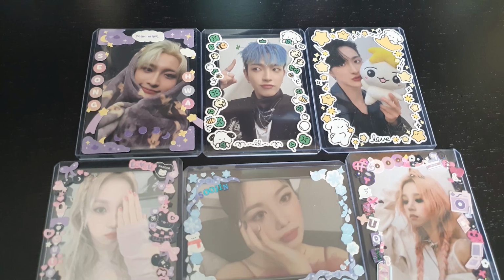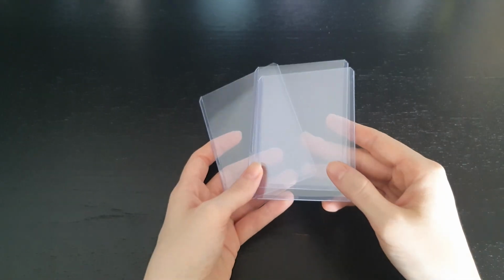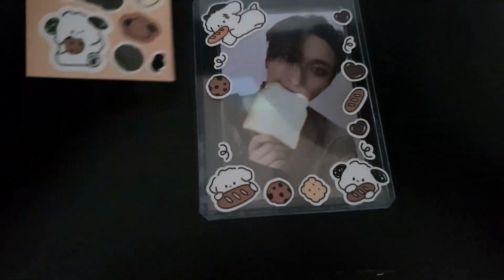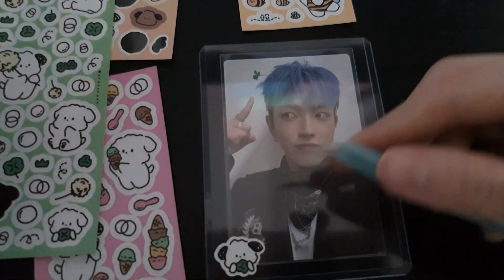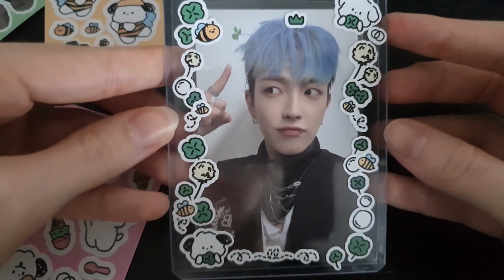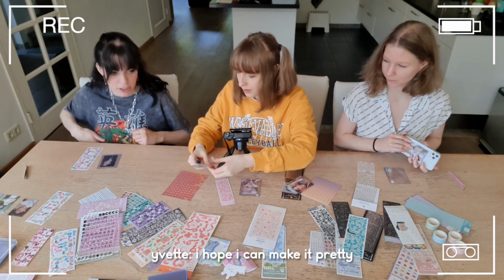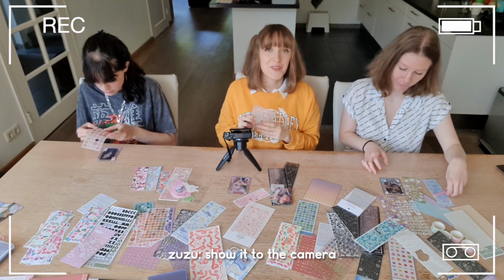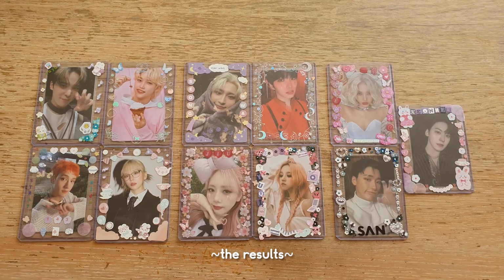let's decorate toploaders for some kpop photocards! [Ateez, Gidle, Dreamcatcher, Oneus & more]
Decorating Kpop photocard toploaders seemed like such a fun activity I had to try it out! It's even better when do you it with friends. Tell me about your decorating toploader experiences in the comments!

Affogato (Prod. by Lukrembo)

🍀 time stamps
00:00 - 00:10 preview
00:10 - 01:12 intro
01:12 - 01:44 what you need
01:44 - 03:22 decorate with me
03:22 - 05:02 decorating with friends
05:02 - 05:47 outro

🎥 equipment & software

main camera
○ Canon G7X Mark II
○ Samsung S10e

mic
○ Rode VideoMicro (vlogging)
○ Rode NT-USB (voice-overs)

editing software
○ Adobe Premiere Pro
○ Capcut (for short-form content)